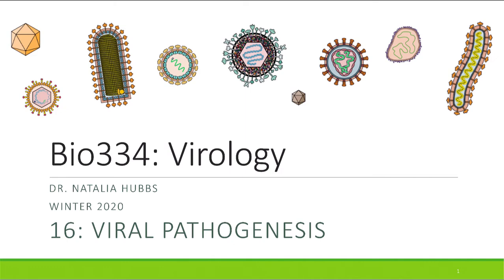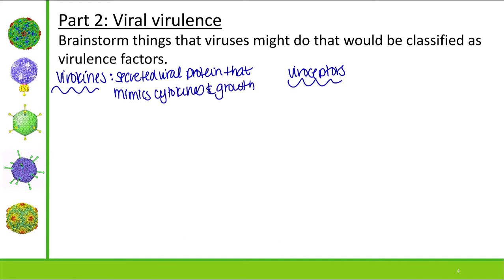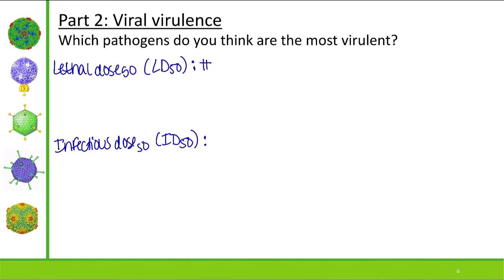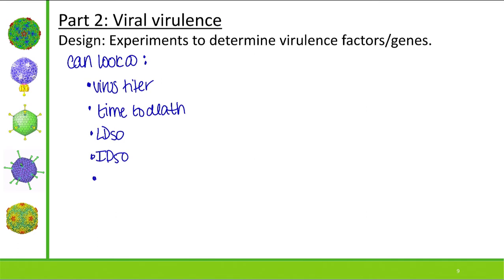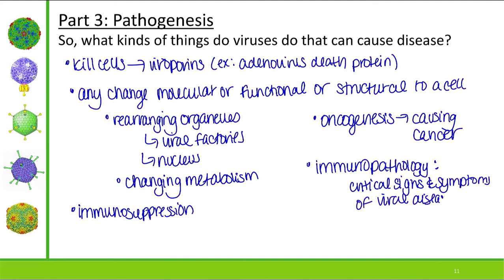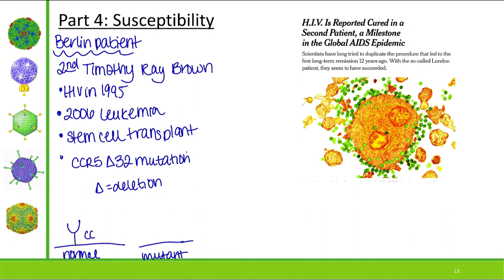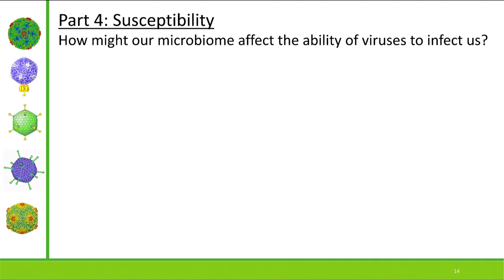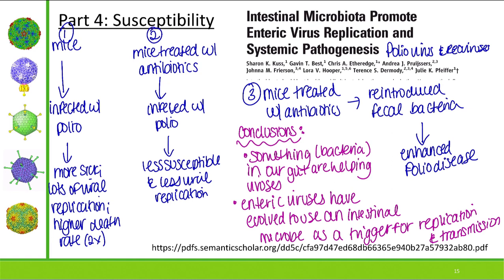Bio334: Virology Topic 16 day 2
Hanover College
Winter 2020
Bio334: Virology
Dr. Natalia Hubbs
Topic 16: Viral pathogenesis

Timestamps for this lecture:

00:10  Agenda
00:26 Brainstorm: things that viruses might do that would be classified as virulence factors
5:45  Virokines and viroceptors
9:38  Which pathogens are the most virulent?
12:10  LD50 and ID50
13:53  Application of LD50 and ID50
15:25  Design experiments to measure viral virulence
18:22  Design experiments to determine virulence genes/factors
21:25  Pathogenesis and how this ties in with virulence
22:07  What kinds of things do viruses do that can cause disease?
26:02  What kinds of things are going to affect which hosts are susceptible?
28:44  HIV and susceptibility
37:33  Microbiome and susceptibility